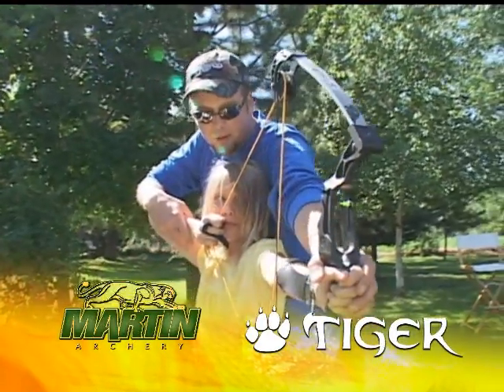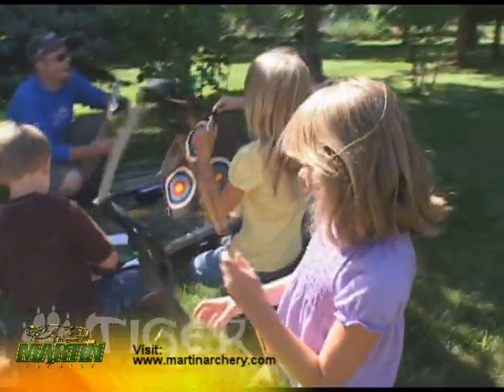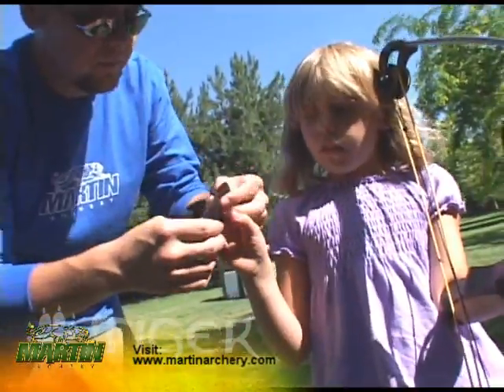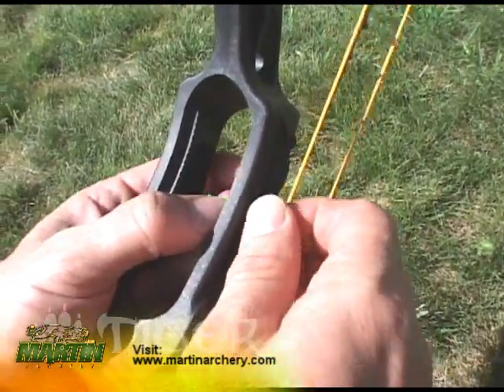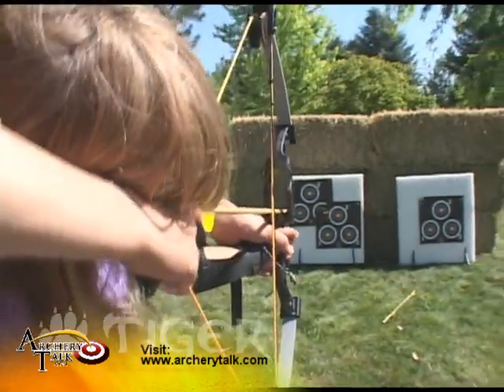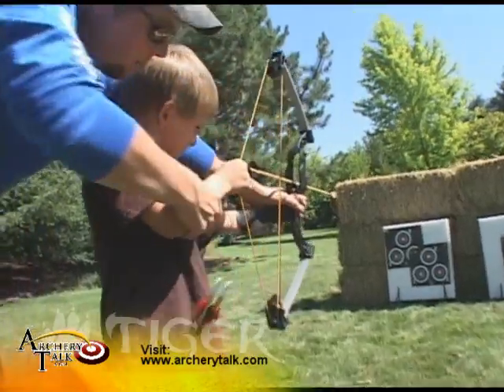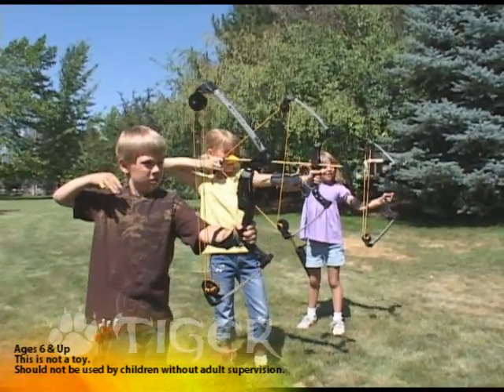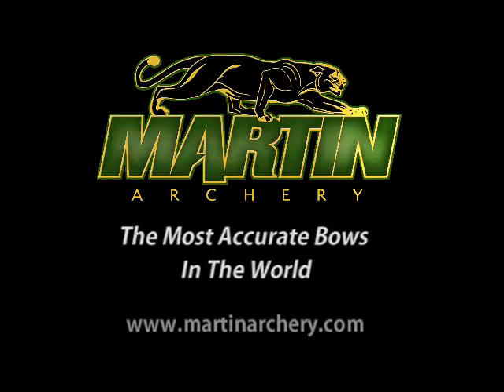Martin TIGER! Kids Bow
This is the 30 second TV spot for the new Martin Tiger Youth Compound Bow Set.  This is a great little bow, perfect for any kid to learn archery with.